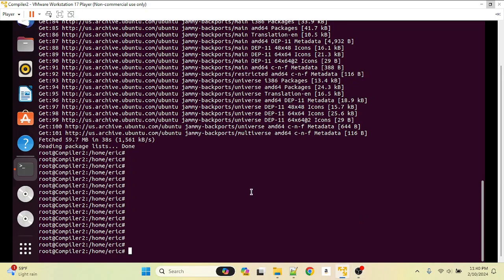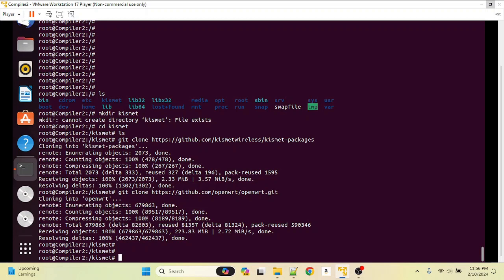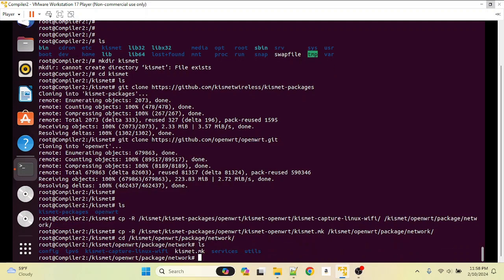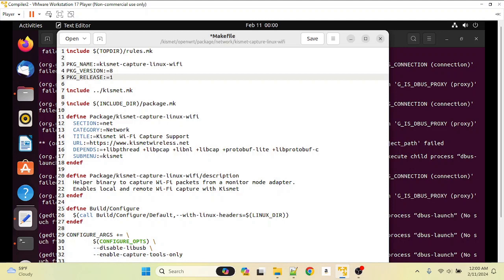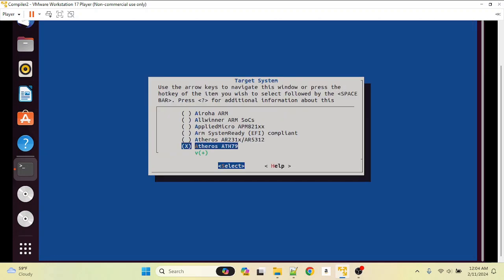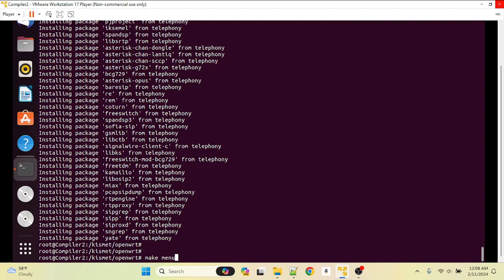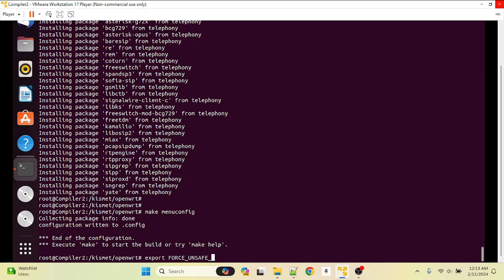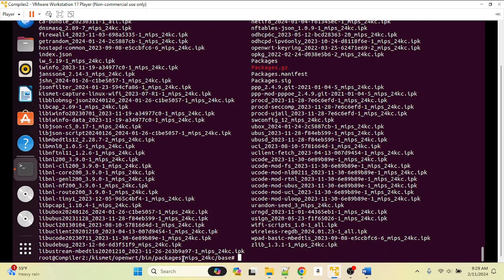How to compile Kismet remote capture on an OpenWRT router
Tutorial on how to compile Kismet Linux WiFi Capture tool for an OpenWRT router - all open source!  Turn your OpenWRT router or routers into a WIDS:  Wireless Intrusion Detection System that can send signal information to your Kismet server.

The full written documentation can be found on my Github here, as well as the package I compiled:

What is not covered in this video:
-How to install Kismet server (relatively easy process)
-How to install the package on your OpenWRT router (SCP the .ipk file to your router and use the 'opkg install' command via the CLI)

0:00 Intro
1:08 Compiling Kismet
16:06 Closing